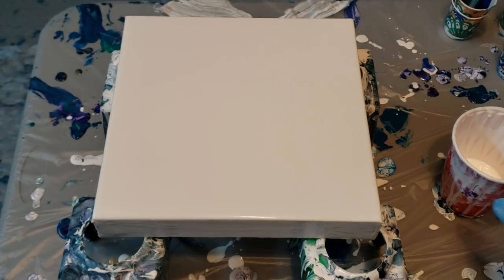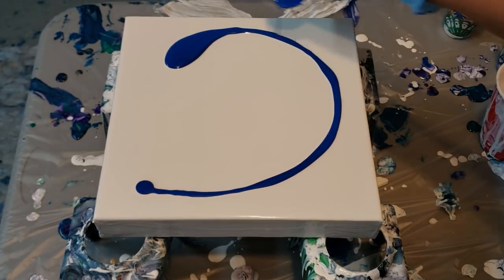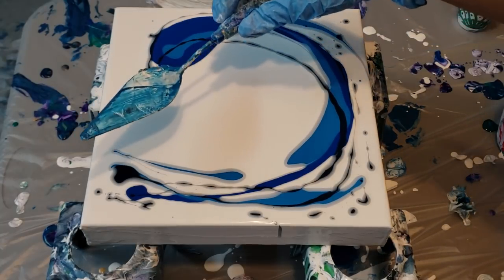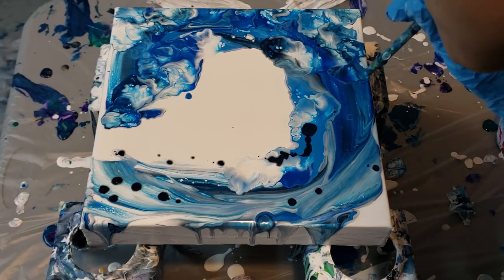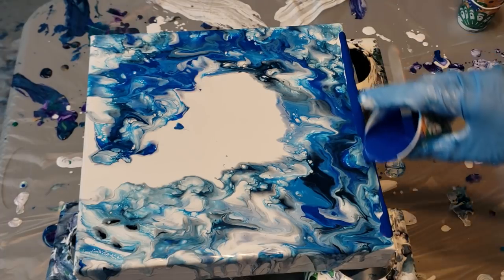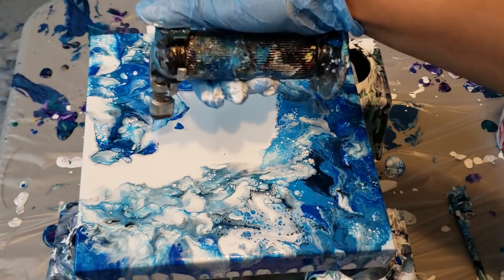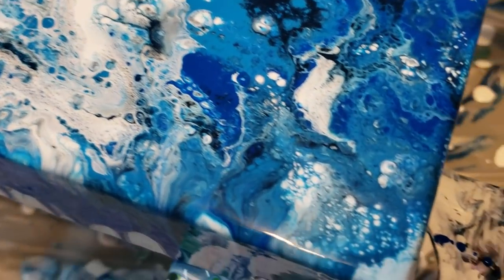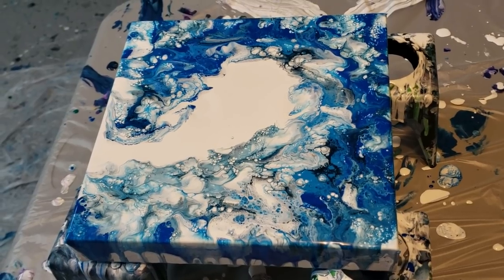Acrylic Pouring Cloud Effect Wave with House Paint Mixture - Fluid Art Pour Painting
Acrylic pouring wave art! Ocean themed wave pour no silicone. House paint base!

I needed a little more white, so I mixed some creative inspirations white into my semigloss house paint. Love the glossy cell effect I get with no silicone!

Colors: paynes grey,  pthalo blue, white, cerulean blue

House paint base: 40% semigloss house paint, 40% floetrol, 10% gac800 10% liquitex PM. Mixed about 20% of regular acrylic with the mixture and thinned to consistency for base coat.

Pm: floetrol, gloss medium, gac800, liquitex PM 40/30/20/10%